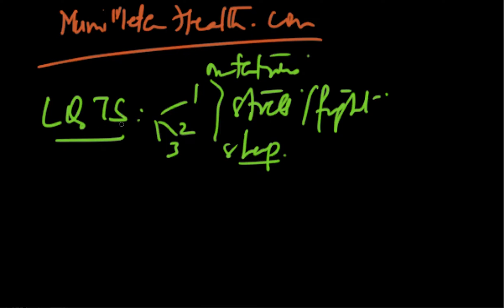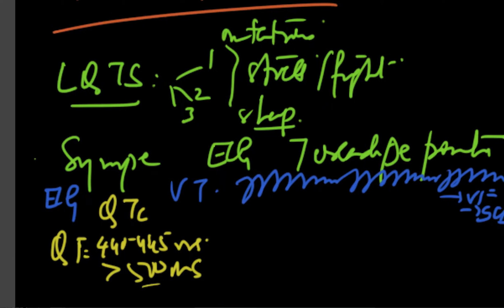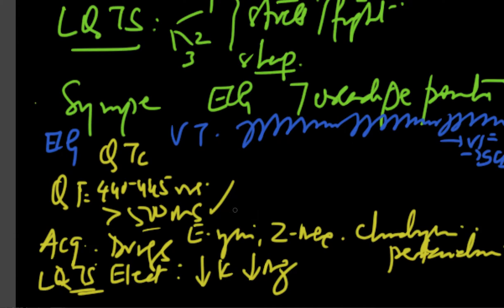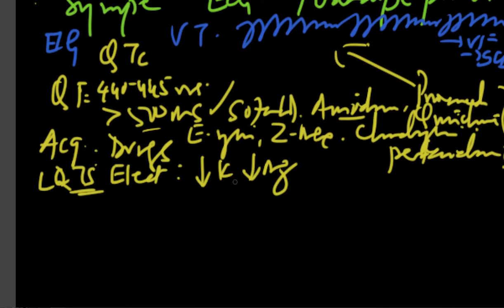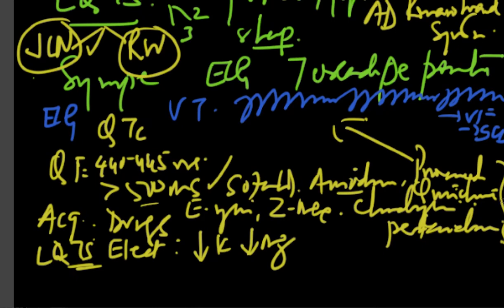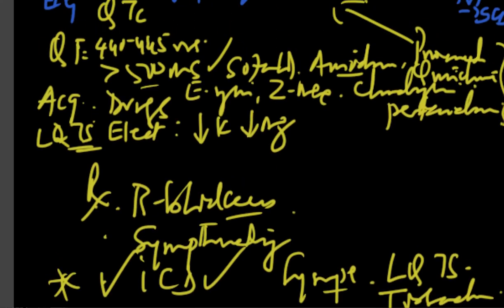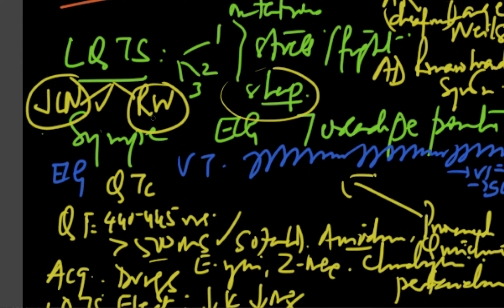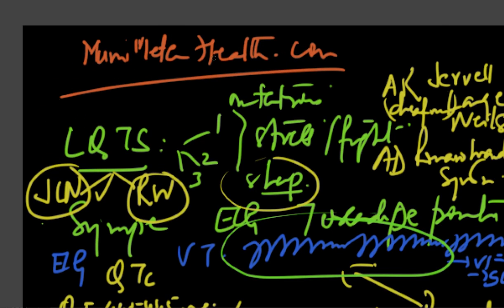^MuniHealth - #172 What Are Long QT & Short QT Syndromes? - Cardio360 Presents...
Learn through this video what are long QT syndromes, how many types, congenital and acquired, criteria for their diagnosis both clinically and electrocardiographically, drugs to avoid, certain electrolytes to be corrected. Also what is short QT syndrome, it"s manifestations and ECG criteria, their early recognition, and prevention of sudden cardiac death from torsade de pointes and or VT, as Dr. Sharad Jaitly further explains in this video.

About The Doctor:
Sharad C. Jaitly, MD., FACC is the owner of the Non-Interventional Cardiology P.C. He went to medical school in India, graduating from Government Medical College Nagpur. Dr. Jaitly later attained further training in Internal Medicine at Mount Sinai in New York and and more specialty in Cardiovascular Diseases at Cornell Medical Center in New York. Dr Jaitly has been in practice for over 35 years now and is Board Certified in specialties of Internal medicine, Cardiovascular Diseases, Nuclear Cardiology & Advanced Echocardiography. He has been a past Asst. Clinical Professor of Medicine at Mount Sinai School Of Medicine, New York Medical College, and the Albert Einstein College Of Medicine (all in New York). Dr. Jaitly is making this video series of very exceptionally interesting online medical education available for the general & medical community, to those who desire to learn more about the human body.

172 What Are Long QT and Short QT Syndrome?